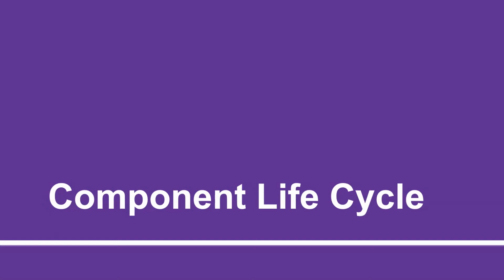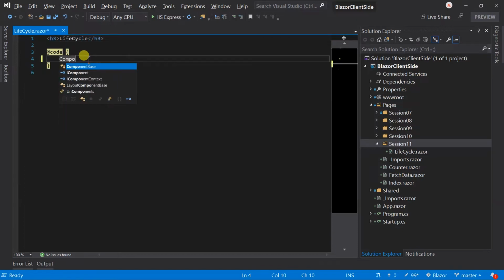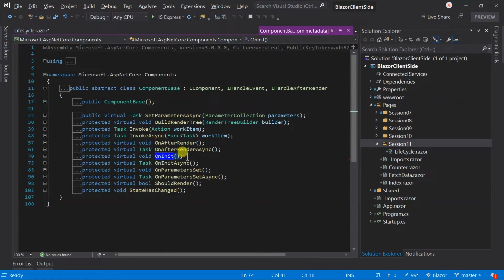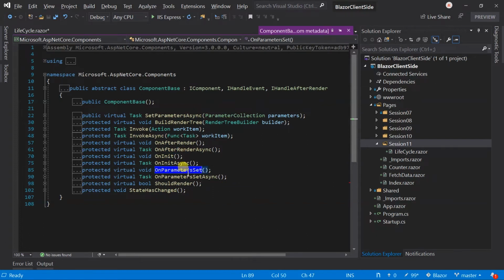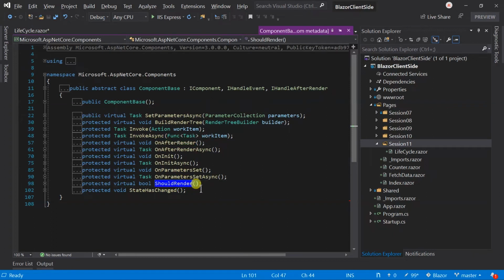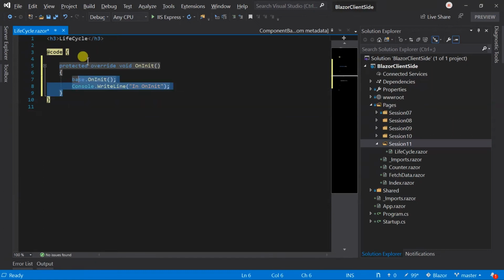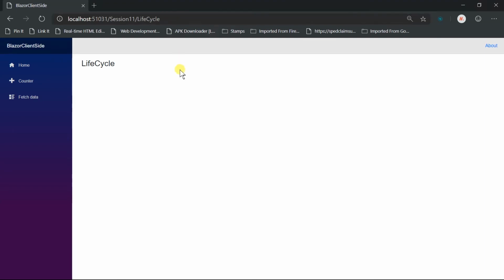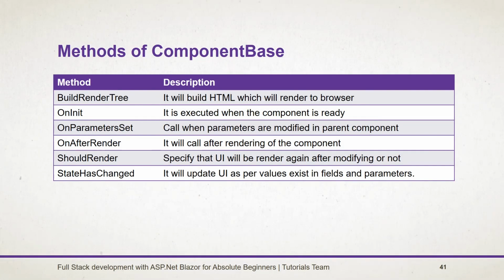Component Life Cycle | Part - 11 | Using ASP.Net Blazor for Absolute Beginners